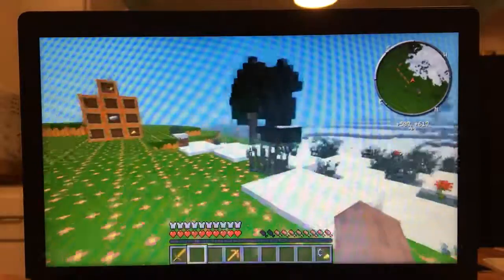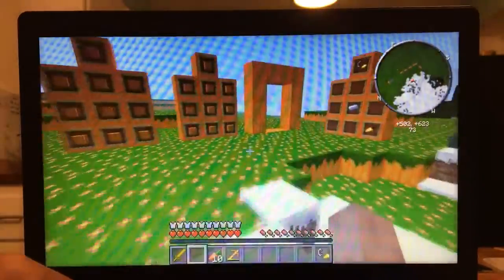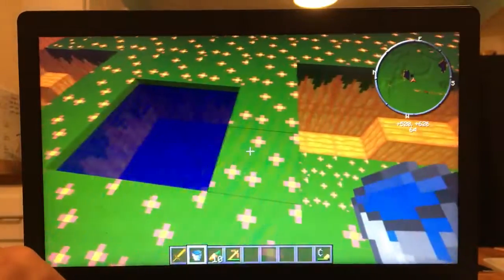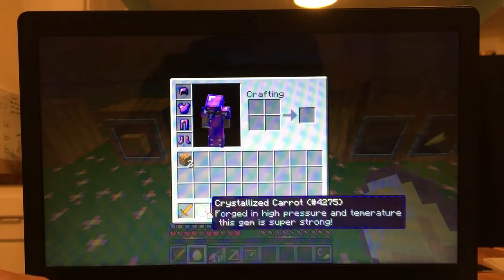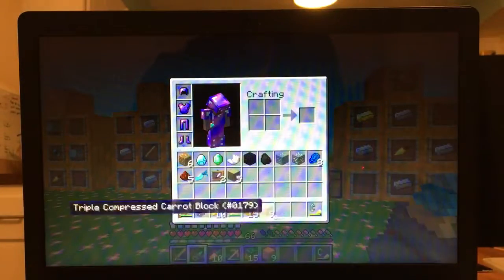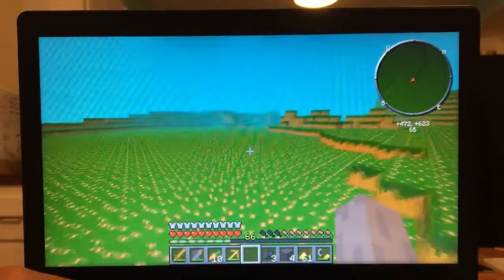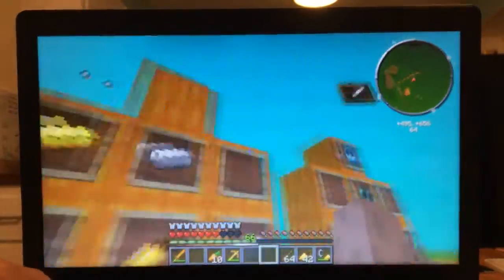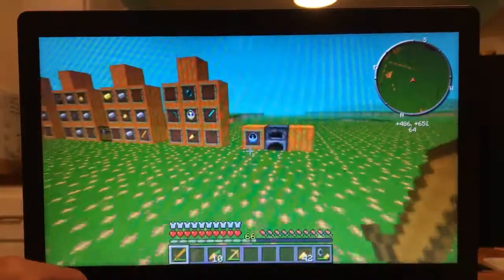Minecraft Mod Spotlight: Carrot Comprehensive (1.6.4)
[LINKS PRIOR TO MINECRAFT: ESCAPE THE END EPISODE 1 WILL NOT WORK ANYMORE]

Clona Comics Inc.: Where I share my creative stories and artwork

Clona’s Video Game Chat: Where you simply talk about any video games you want